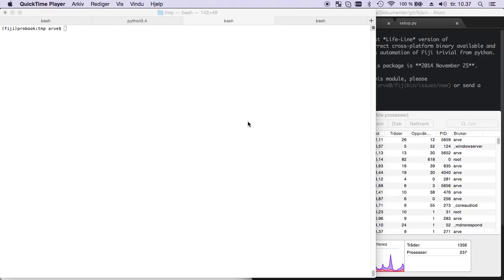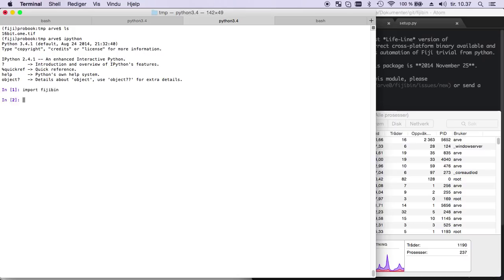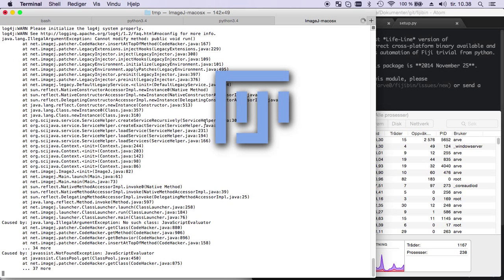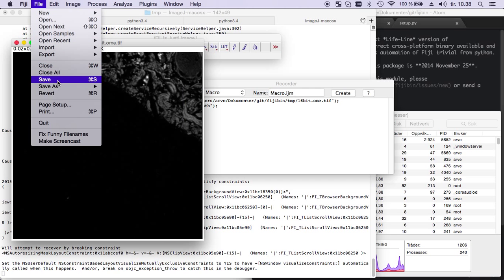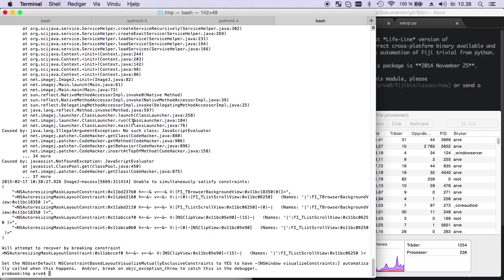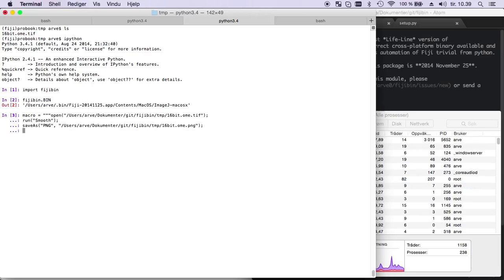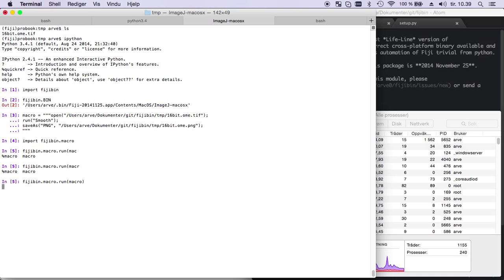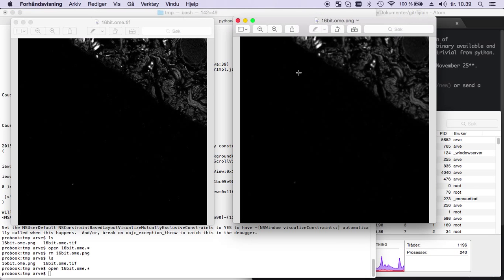Automate fiji tasks with python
Automate your Fiji workflow with python using fijibin.